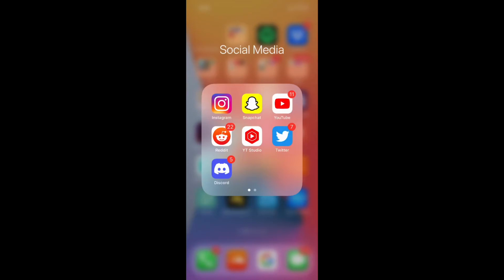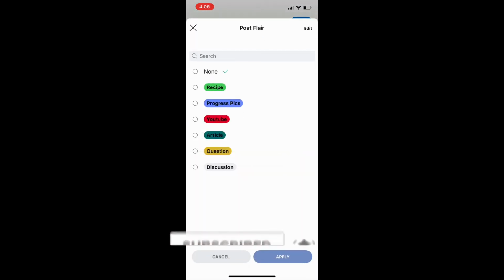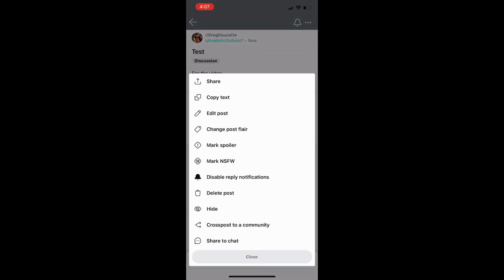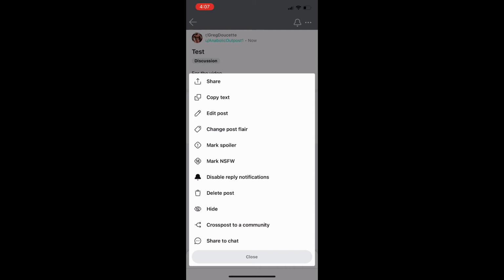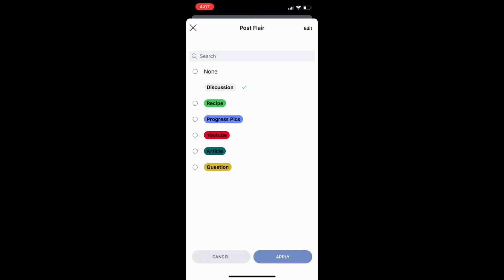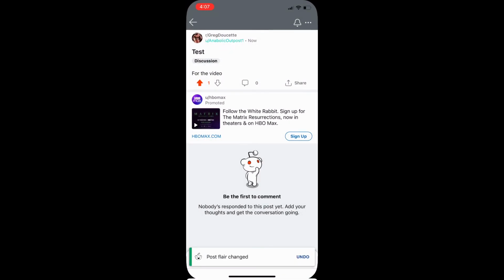How to Add a Flair to a Reddit Post